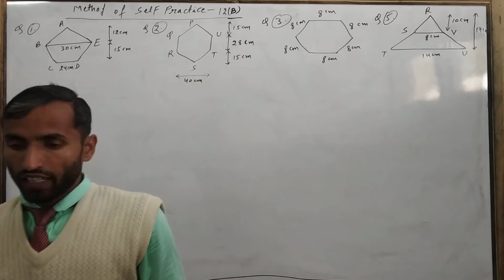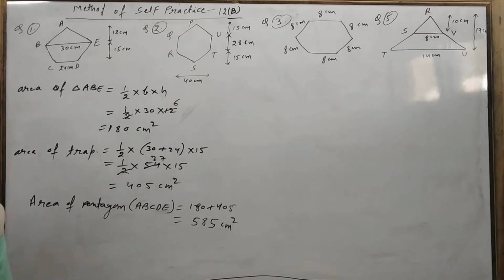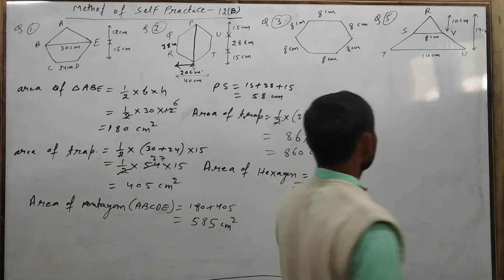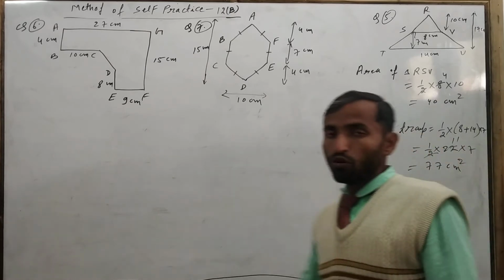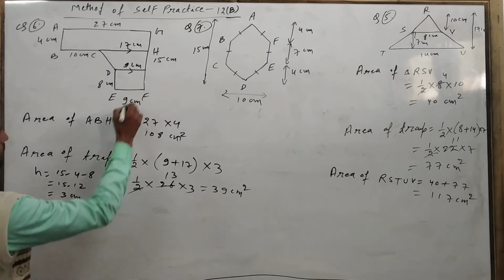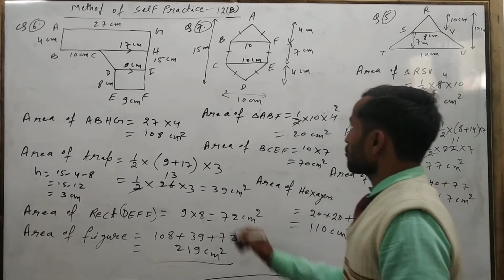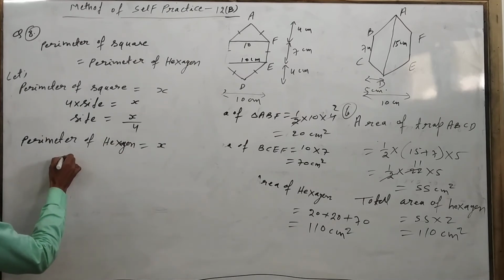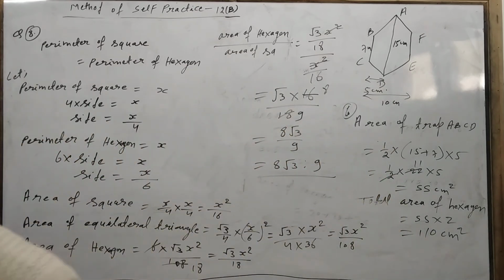Class-8/ SP- 12B